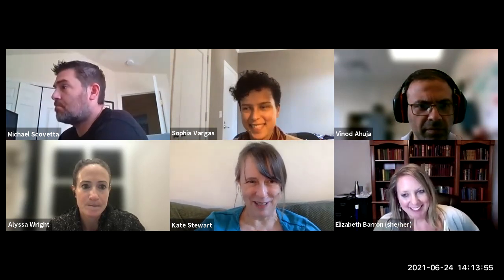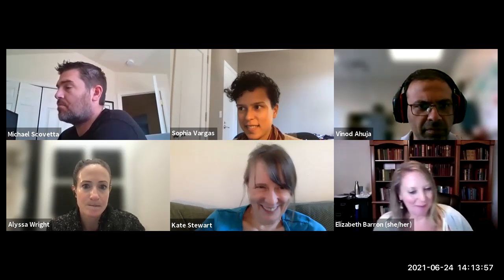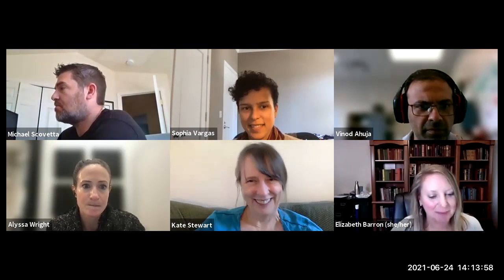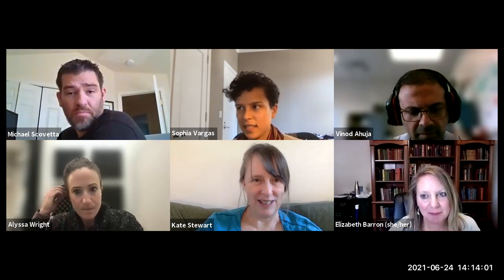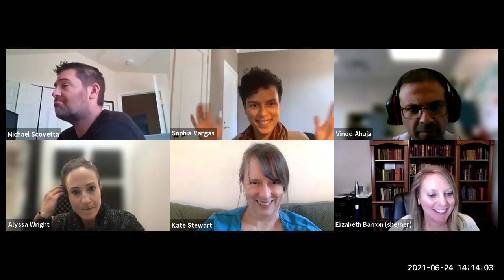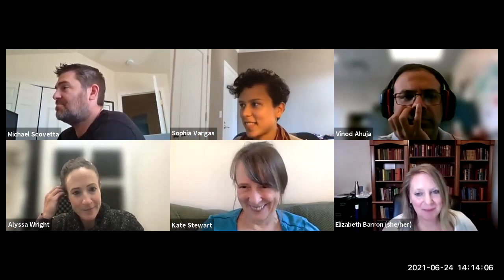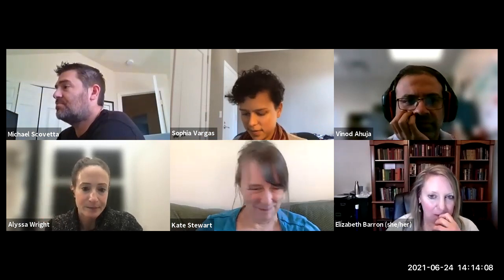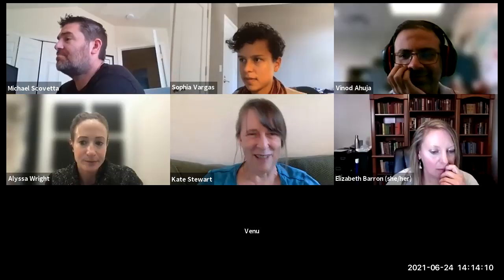CHAOSS App Ecosystem Working Group 6-28-21